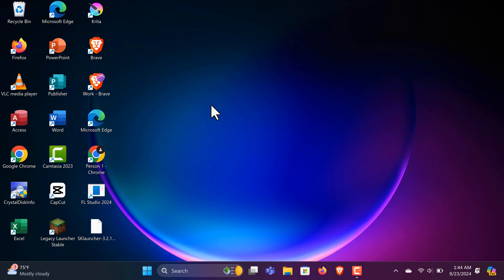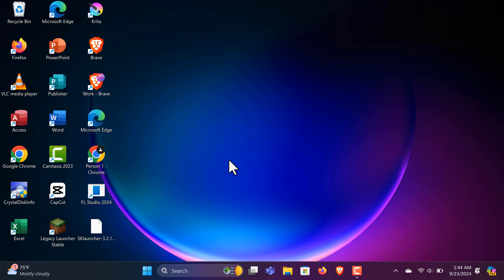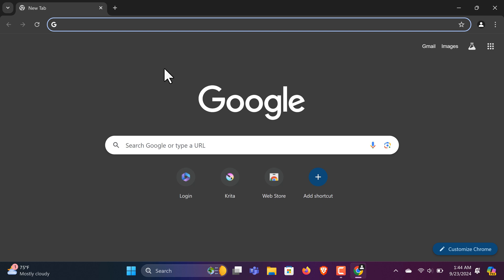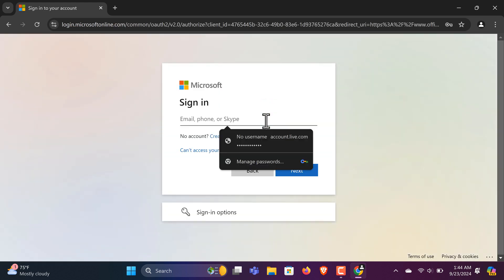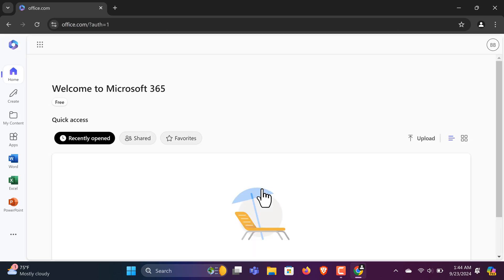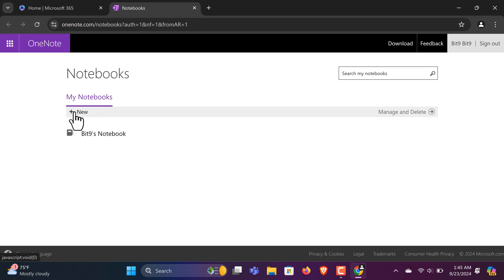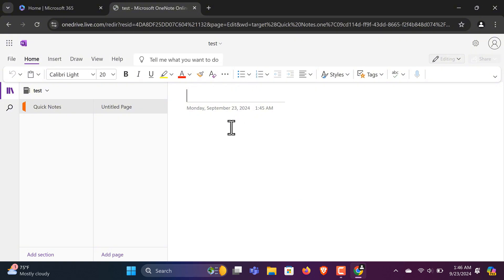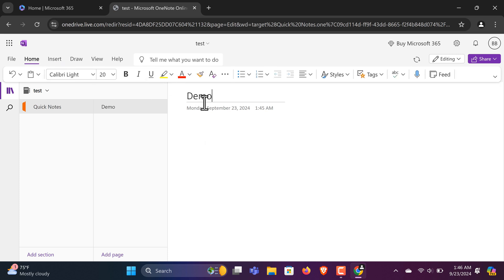How To Download and Install Microsoft OneNote for Free 2024 on PC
In this video, I will show you how to get Microsoft OneNote for free in 2024 on Windows PC. Whether you are using Windows 7, 10, or 11, this guide will work for you.